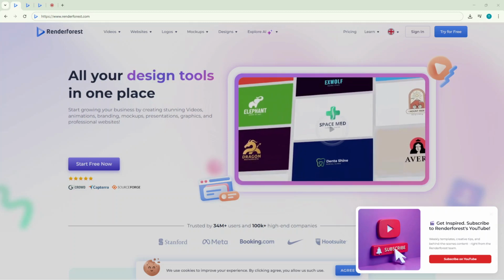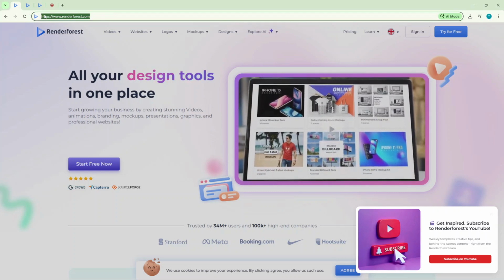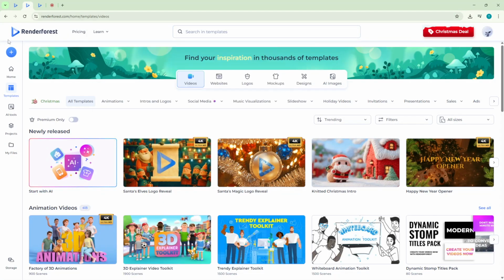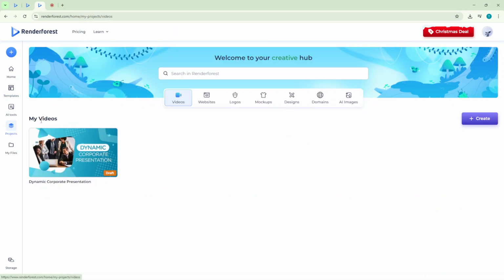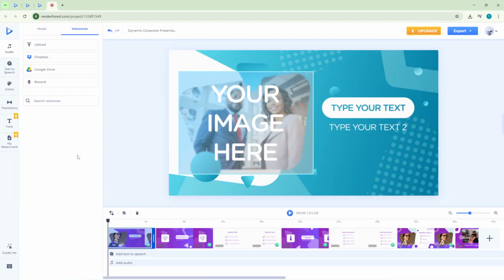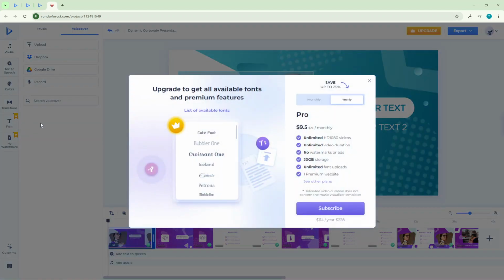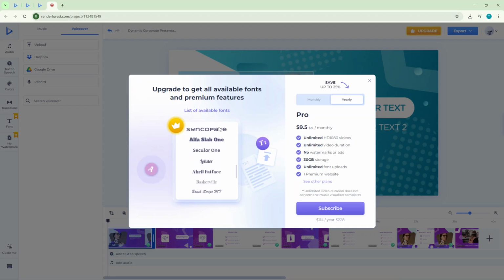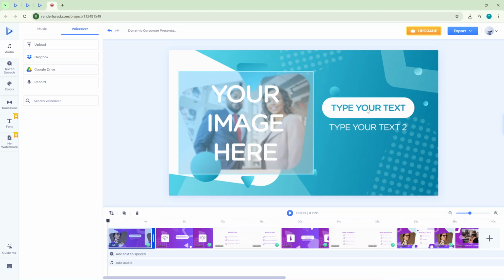How To Upload Font In Renderforest (2026 Guide)